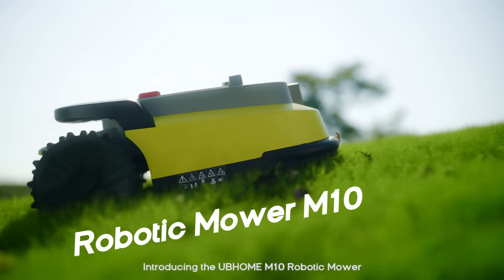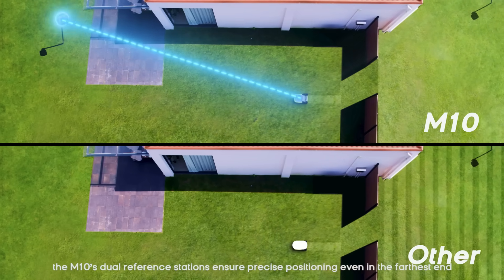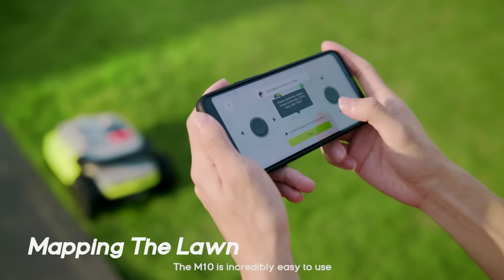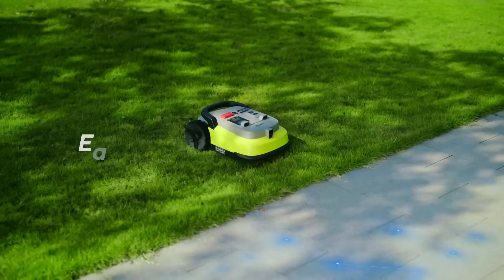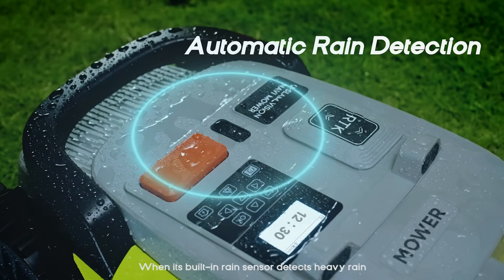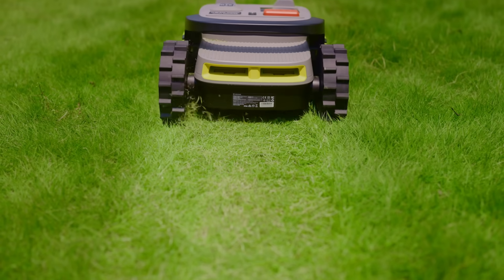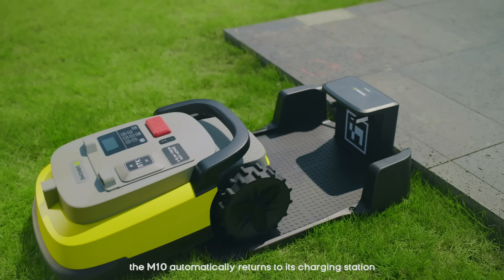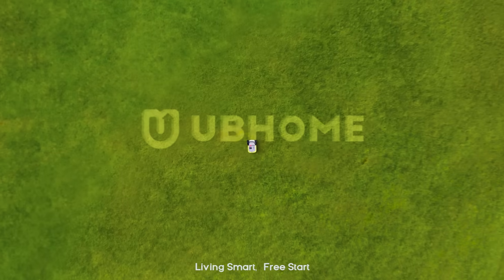Meet UBHOME M10 Smart Robotic Lawn Mower: Precision Cutting with Military-Grade RTK Tech!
The UBHOME M10 Robotic Mower redefines smart lawn care—no wires, no hassle, just 1-2cm surgical precision for lawns up to 138,000㎡!

Why M10 Stands Out:
🌟Featured by AI Vision & RTK: Thinks like Tesla, works smarter than a gardener-delivers surgical less than 2cm accuracy with full coverage on any terrain.
🌟Powered by LoRa long-range tech: No Cellular Data Cost | 34-Acre Max. Signal Coverage | 0.25 Acre/Day
🌟Dual-reference stations networking: Boosts stability by 200%—uninterrupted multi-zone coverage.
🌟Slope Conqueror: Crushing 55% grades (28°8) with relentless power—terrain tamed, mind at ease.